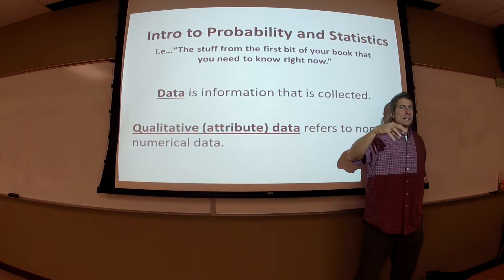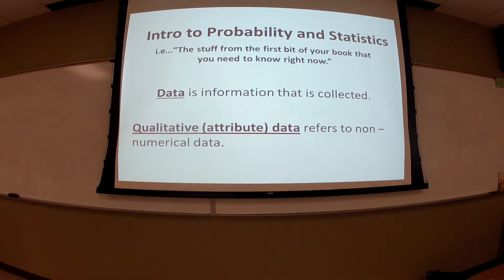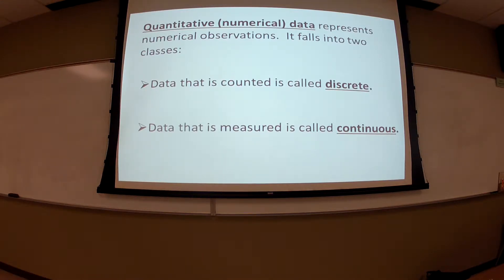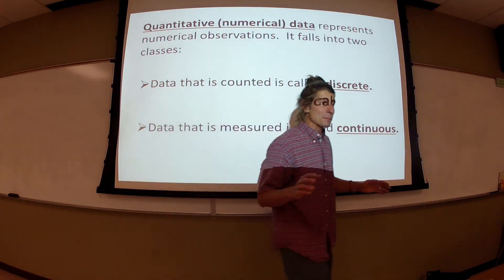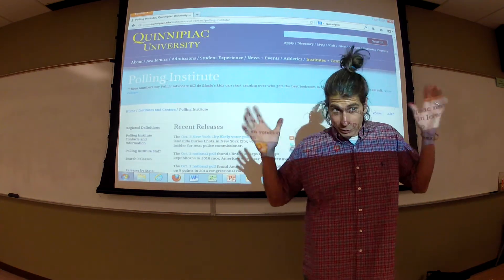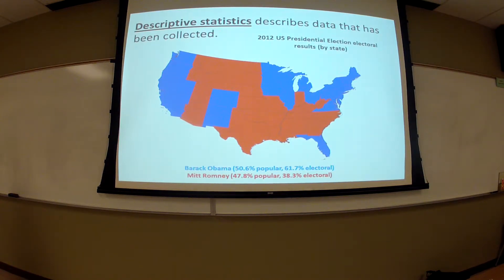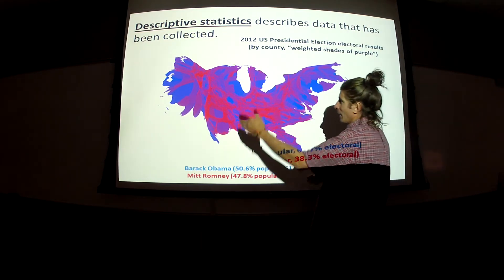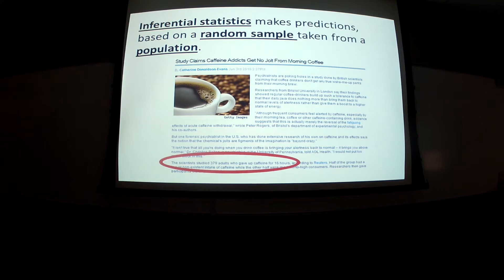10.4.13 (An Introduction to Probability and Statistics)